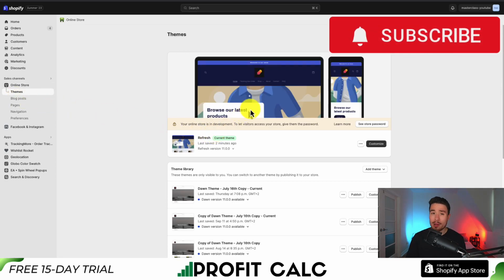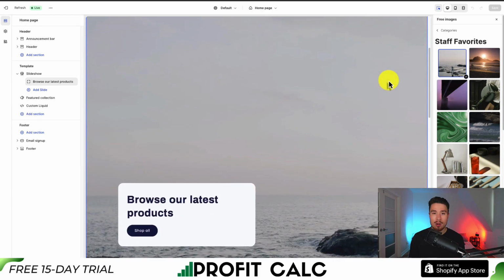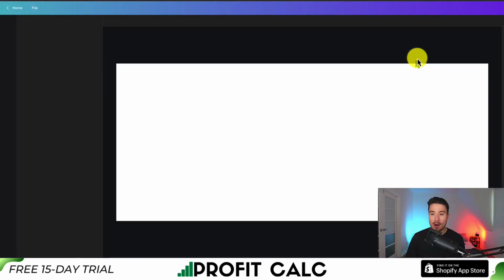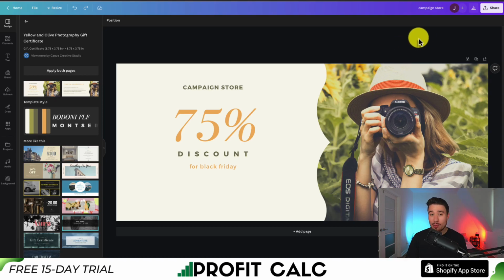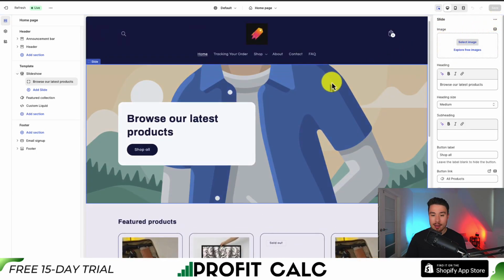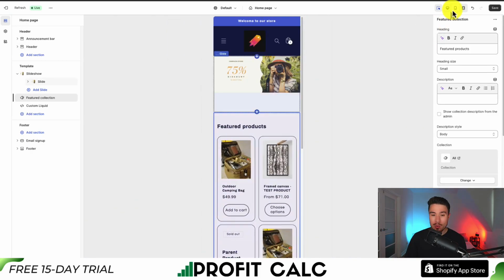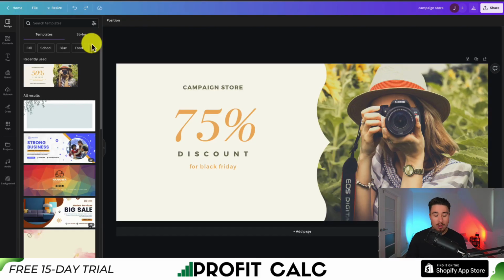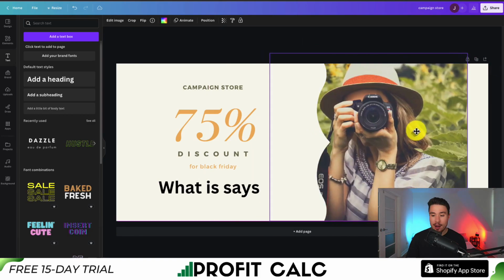Image Banner Shopify Custom Image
COPYWRITING ROBOT
In today's tutorial, we're diving into the world of custom image banners on Shopify. If you want to enhance the visual appeal of your online store and make a lasting impression on your customers, you're in the right place.

Join us as we guide you through the step-by-step process of creating stunning custom image banners for your Shopify store. Whether you're promoting special offers, showcasing products, or telling your brand story, custom banners can be a game-changer.

🔑 Key Takeaways:
- The importance of custom image banners in eCommerce
- How to design and upload custom banners to your Shopify store
- Tips and best practices for creating eye-catching banners

Whether you're a seasoned eCommerce expert or just starting your online business journey, this tutorial will equip you with the skills and knowledge you need to create captivating image banners that drive engagement and conversions.

Thank you for being part of our eCommerce community. Let's make your Shopify store visually stunning with custom image banners! 🚀🎓